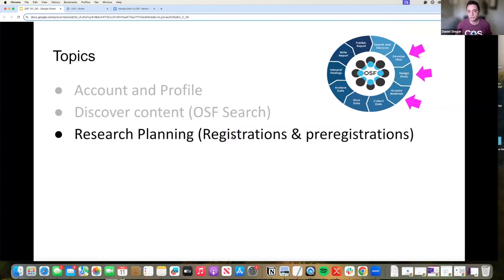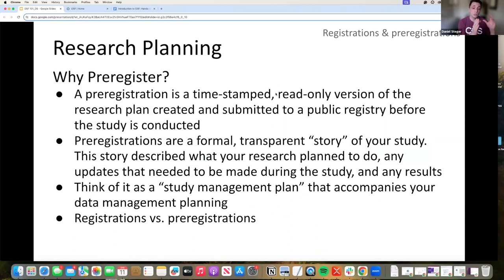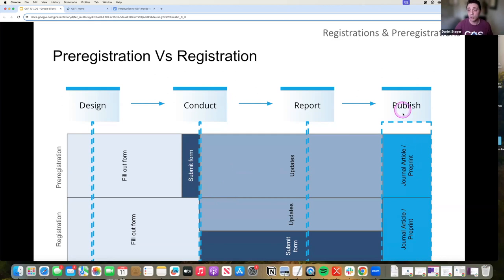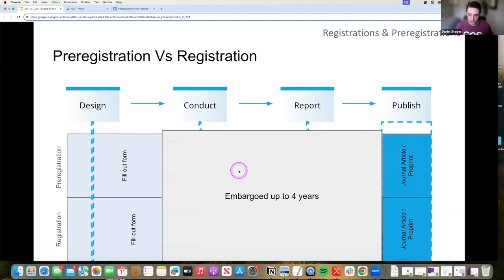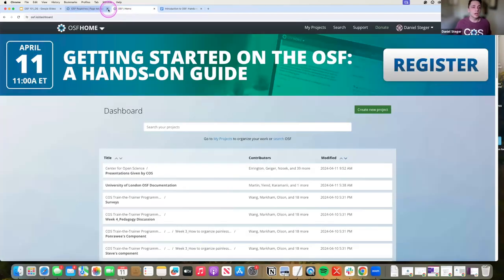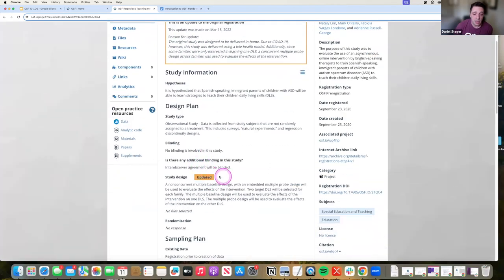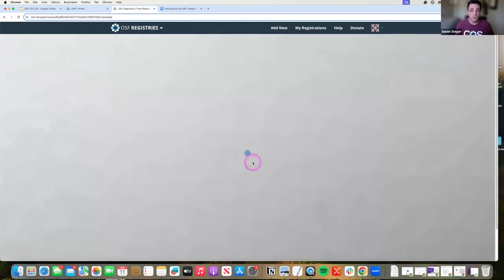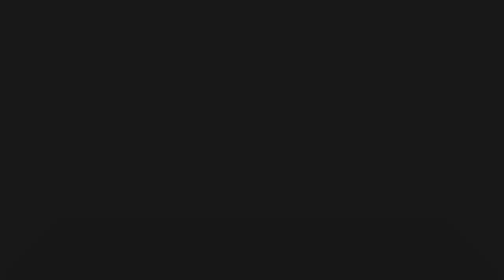Registration & Preregistration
Understand the significance of registrations and preregistrations in promoting transparency and reproducibility in research. Get step-by-step guidance on how to register your studies and preregister your hypotheses on OSF. Ensure the integrity of your research and contribute to a more robust scientific ecosystem by adopting best practices in study registration and preregistration.